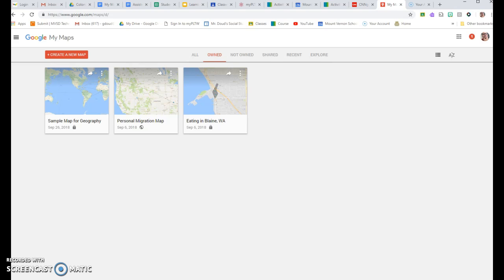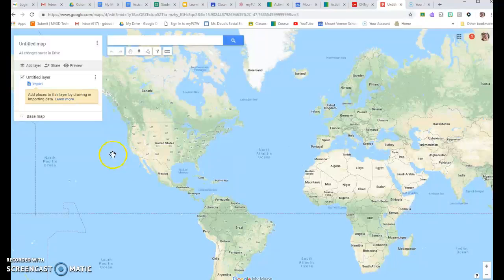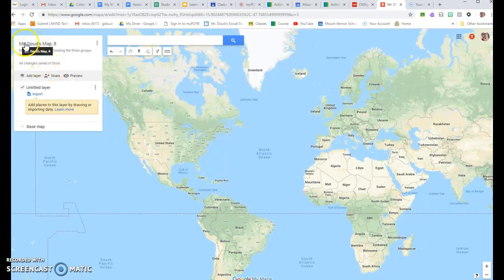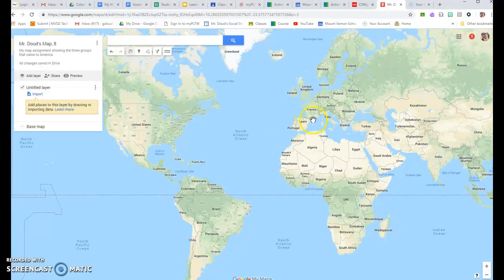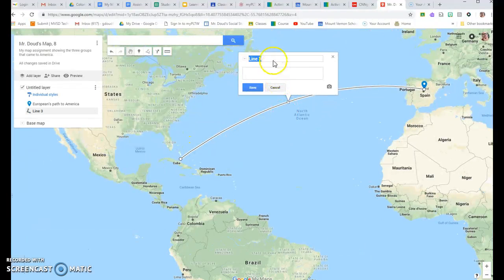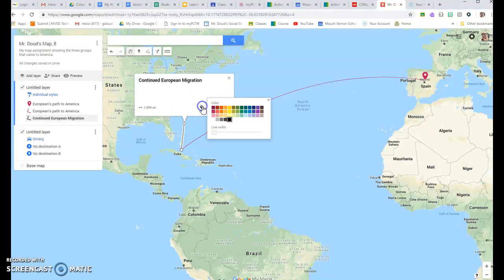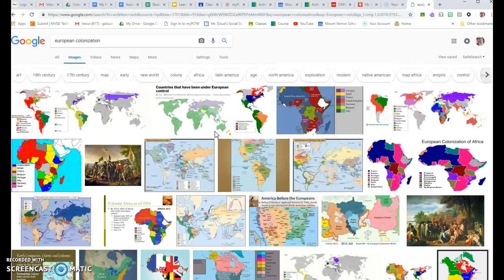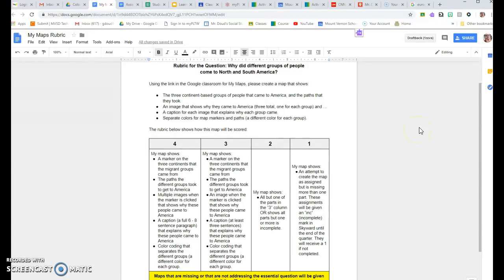Video Instructions for My Maps